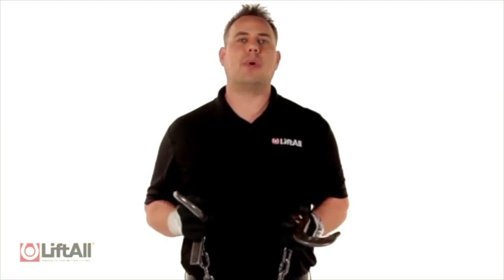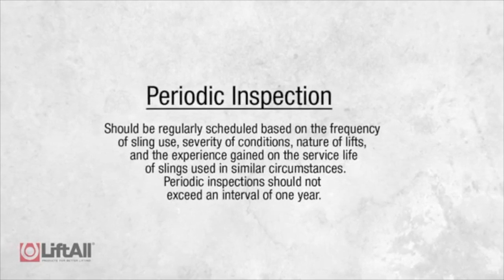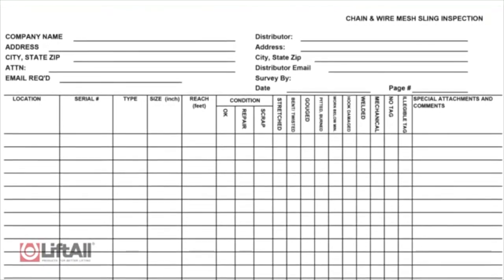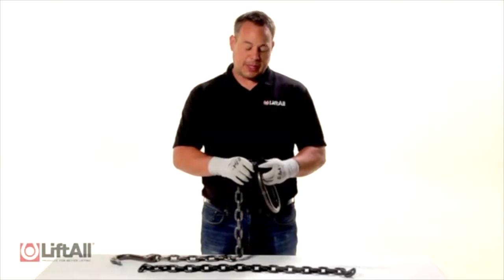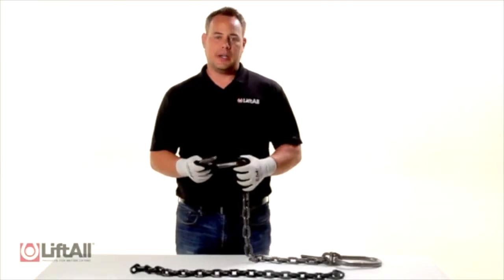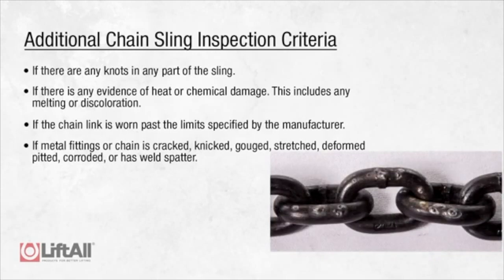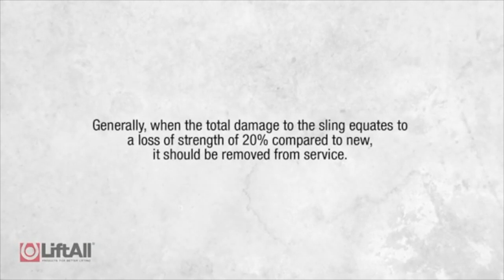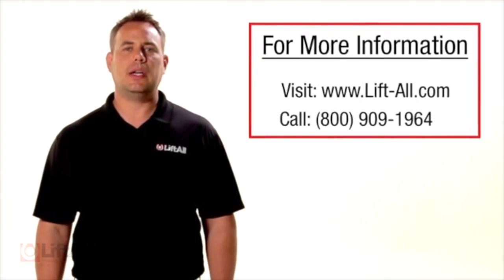Lift All Chain Sling Inspection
Get your Lift All products here at AIS Industrial in Denver. We are an authorized dealer.

3900 Ulster St, Denver, CO 80207

Video credit to Lift All.
"Lift-All instructional video on inspecting chain slings."